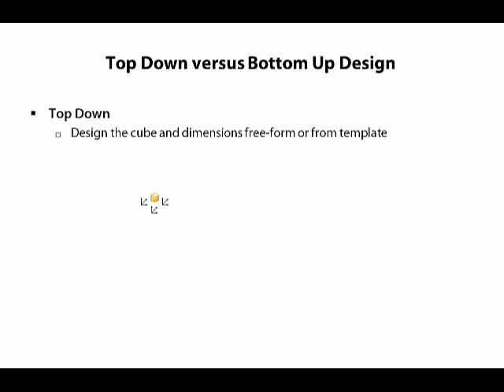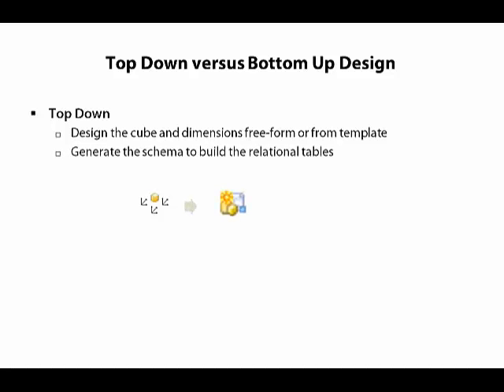Top Down versus Bottom Up Design